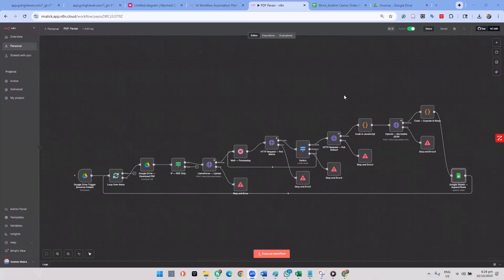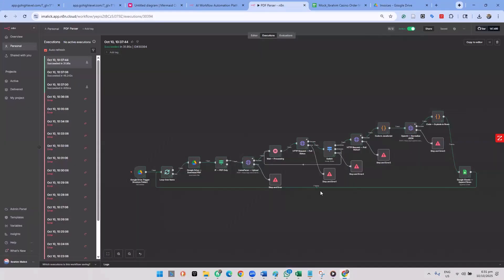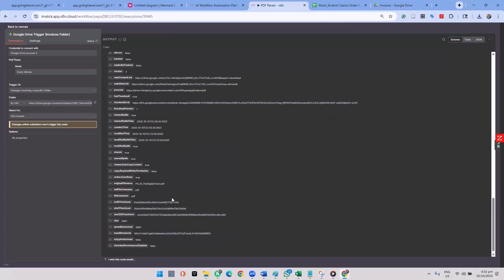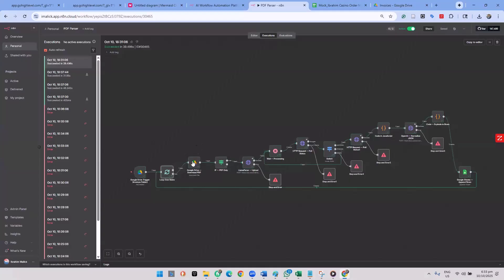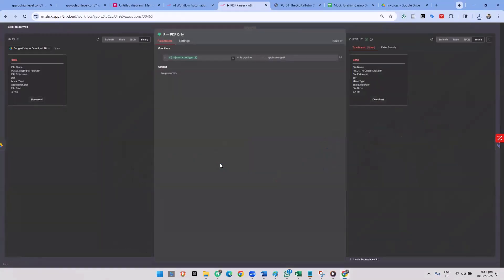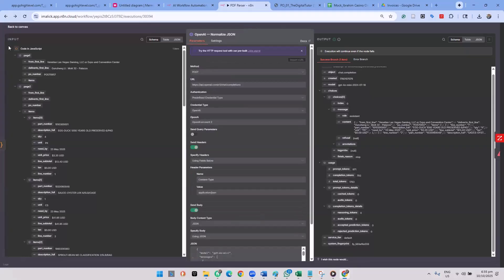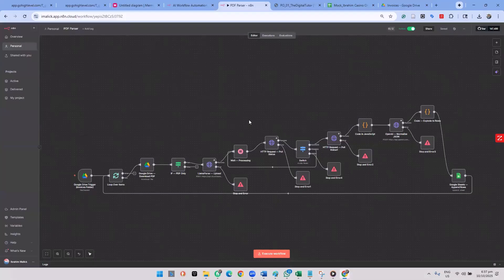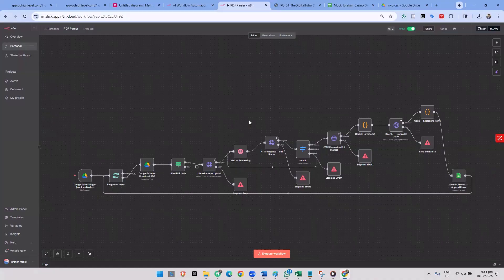Automate PDF Parsing with n8n + OpenAI | Extract Data from Invoices, POs, and Reports Instantly!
📝 Description (Optimized for SEO + Engagement)

🚀 Automate PDF Parsing Like a Pro — with n8n + OpenAI!
In this tutorial, I’ll show you how to build a fully automated PDF parser that extracts data from invoices, purchase orders, or reports — and sends it wherever you need (Google Sheets, Notion, Email, or CRM).

Whether you’re handling hundreds of documents or just want to save time on manual entry, this AI-powered automation will change how you work forever.
No coding required — just n8n, a few nodes, and a little AI magic.

✅ How to extract text and structured data from PDFs using n8n
✅ How to integrate OpenAI to clean and format extracted data
✅ How to send parsed results to Google Sheets or your CRM
✅ Bonus: How to build error handling and automation triggers

🧩 Tools Used

n8n.io
 — Open-source workflow automation

OpenAI
 — Language model for intelligent parsing

Google Sheets
 — Data storage & automation

The Digital Tutor
 — Learn AI Automation

📚 Related Tutorials

🎥 Automation Mastery: Zapier + n8n for AI Workflow Pros (Udemy)

📅 Book a 1-on-1 Coaching Session

💼 Hire Me on Fiverr for Custom AI Workflows

🕒 Timeline / Chapters

0:00 — Intro: Why PDF parsing matters
0:50 — Overview of tools (n8n, OpenAI, Google Sheets)
2:10 — Workflow structure and trigger setup
4:00 — Extracting PDF content using the Read PDF node
6:15 — Using OpenAI for intelligent text parsing
8:40 — Sending parsed data to Google Sheets
10:00 — Error handling and retry logic
11:20 — Testing the workflow end-to-end
12:30 — Real-world use cases (invoices, POs, reports)
13:40 — Bonus tips + next automation ideas
14:30 — Outro + Subscribe

💡 Use Cases

Finance Teams → Automate invoice & PO data entry

HR → Parse resumes & export structured data

Operations → Extract shipment details & order summaries

Education → Auto-process report submissions

⚡ Get Involved